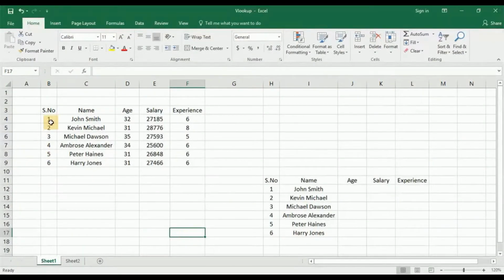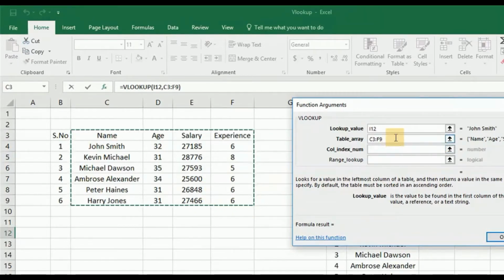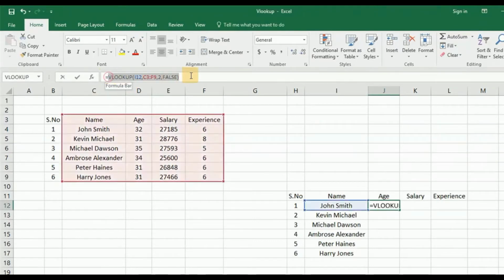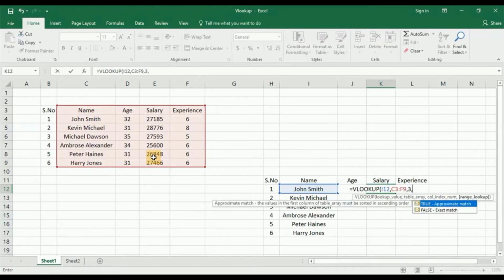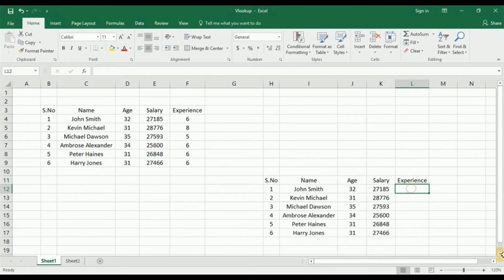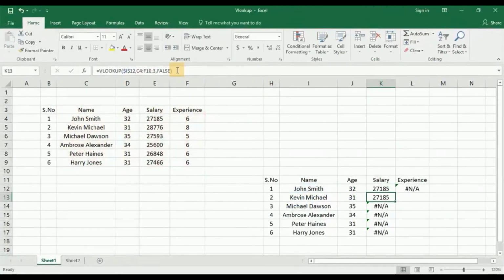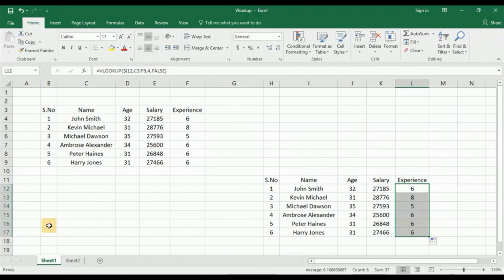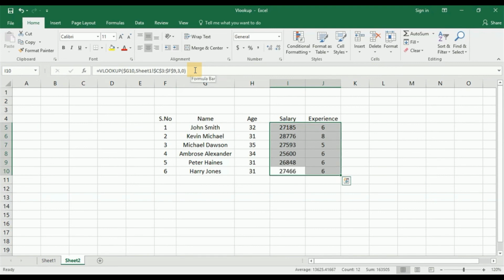VLOOKUP Function (Popular Reference Formula) - Everyday Excel Tutorial - theBeguilingBEARDS | 2017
excel for dummies vlookup

Nawien |
theBeguilingBEARDS